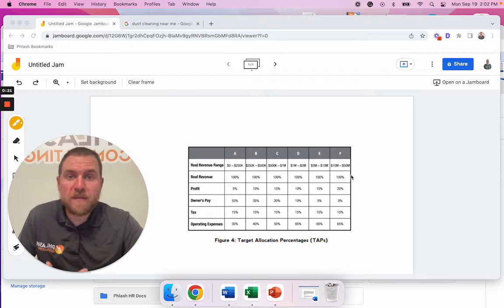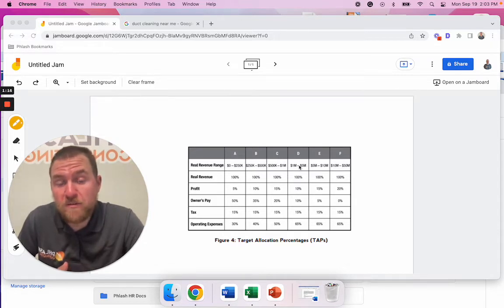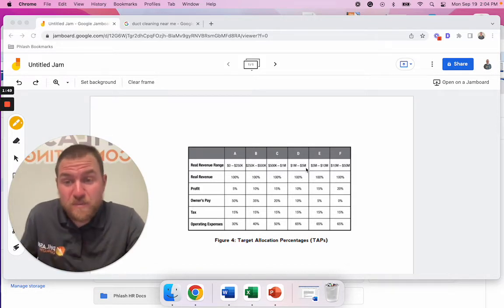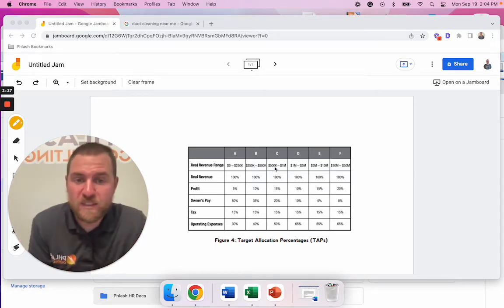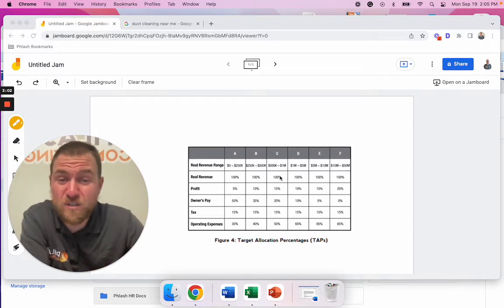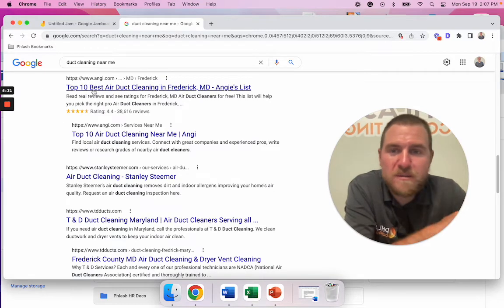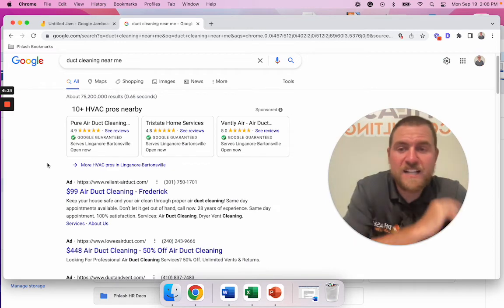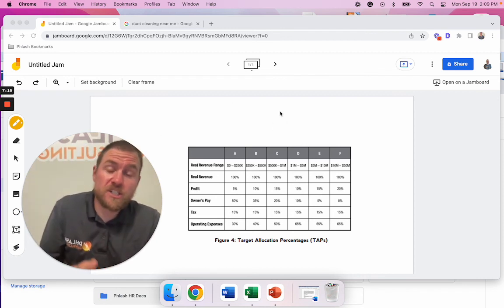How to calculate your marketing budget & where to spend for best ROI